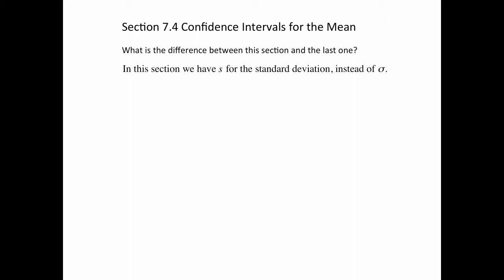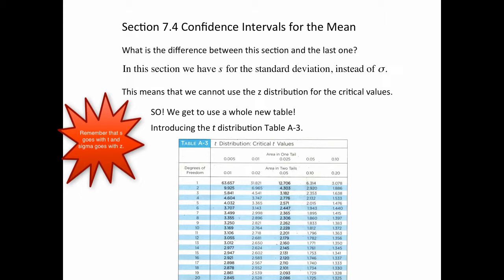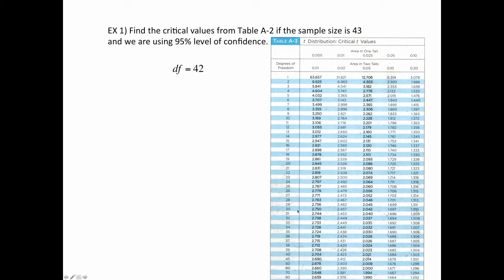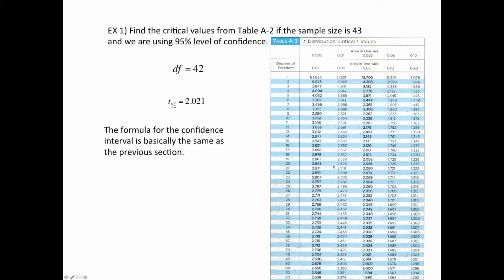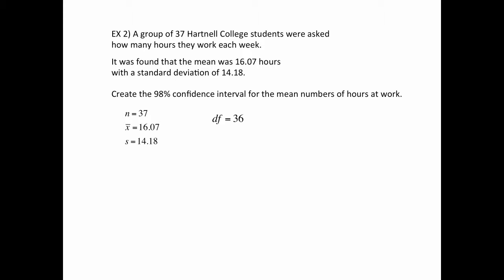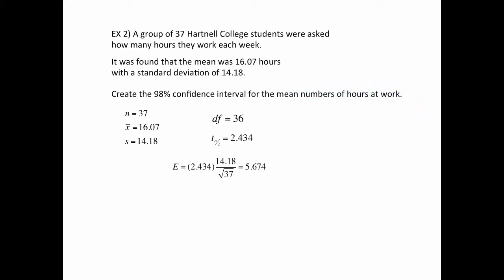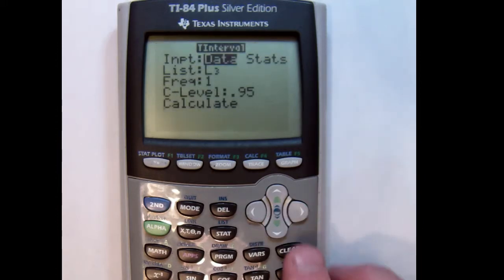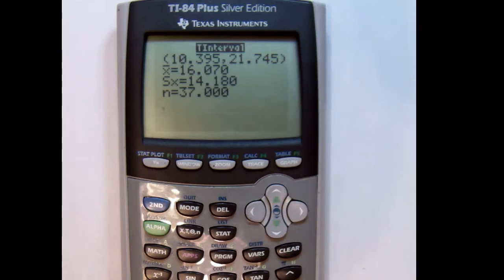Math13 Notes Section 7.2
Confidence Interval for the Mean for Greg Perkins class.